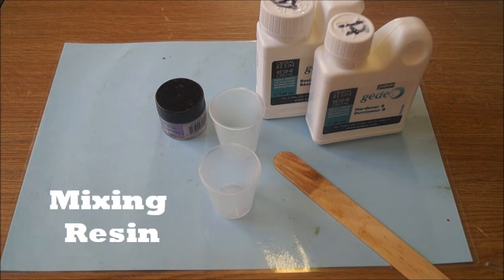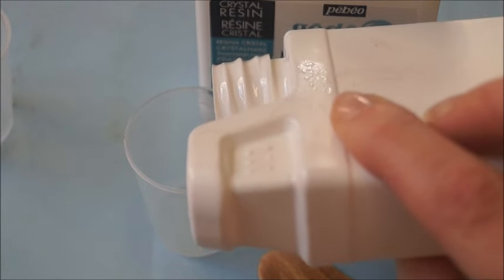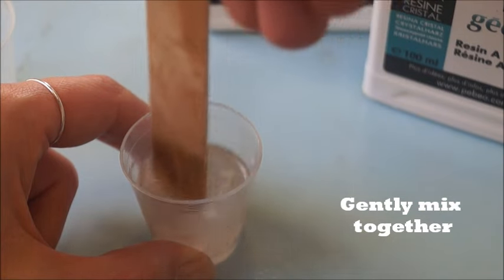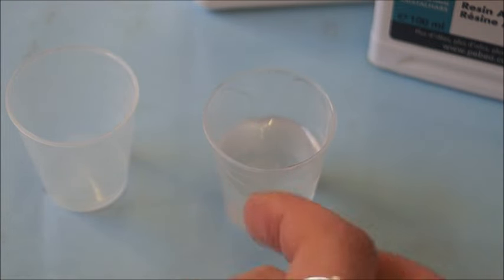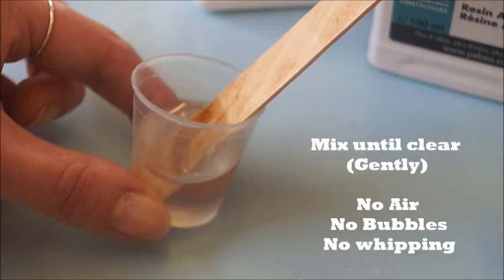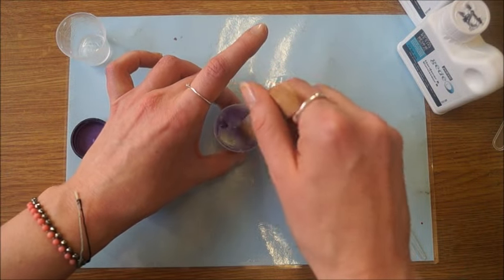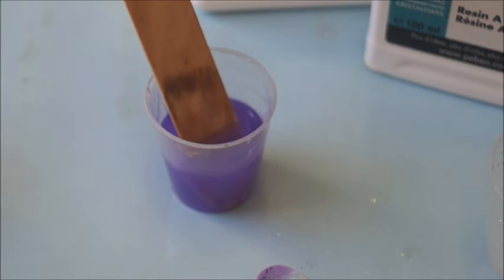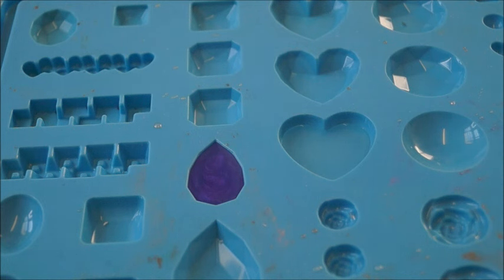Mixing Resin: DIY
About the video - Emma will guide you through how to mix your resin correctly, pour into your moulds and provide helpful top tips!

This is the beginning of a useful series all about Resin, each week Emma will show you how to create beautiful resin pieces, videos will include adding findings, top tips and layering your resin.

All materials used in this video are See below for links to individual products.

Share your makes with us using mailorderbeads or TheBeadShopNottingham